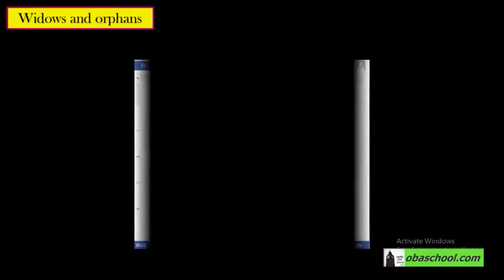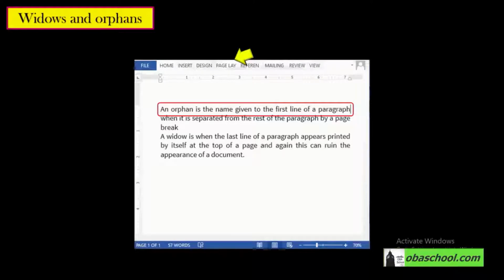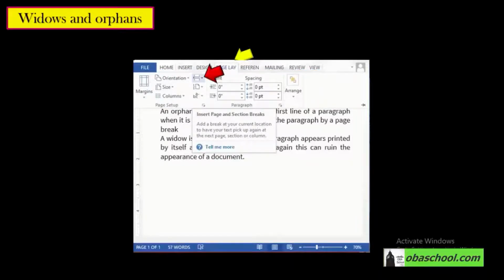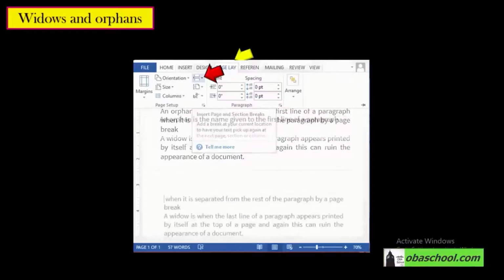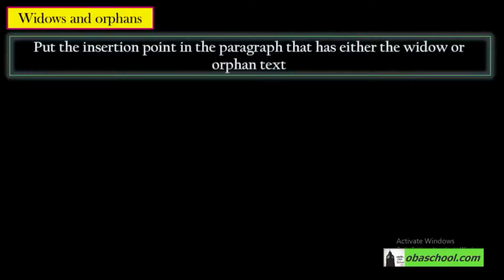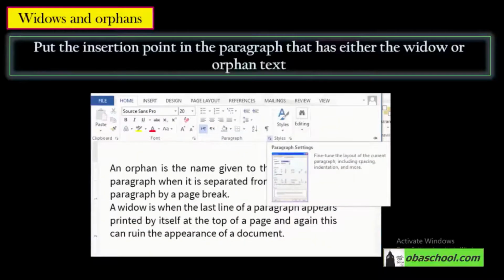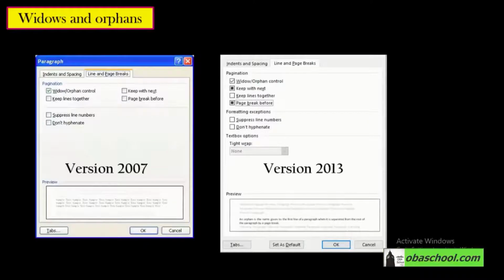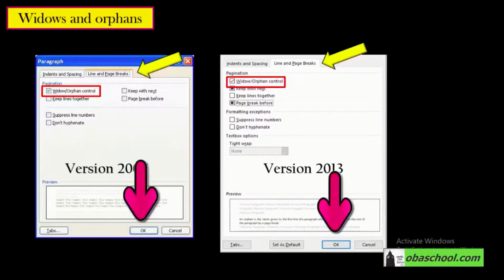Proofing - 1.7 Proofing Techniques - Widows and Orphans Removing Blank or Slides